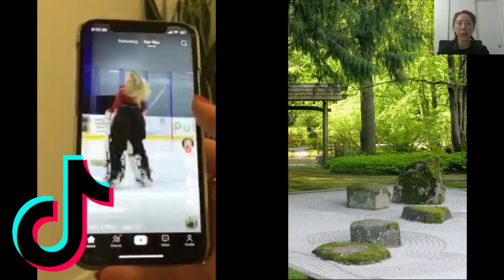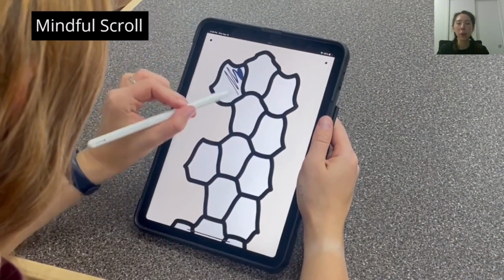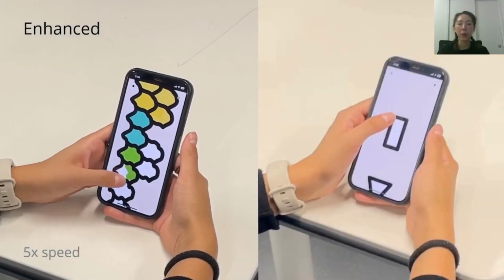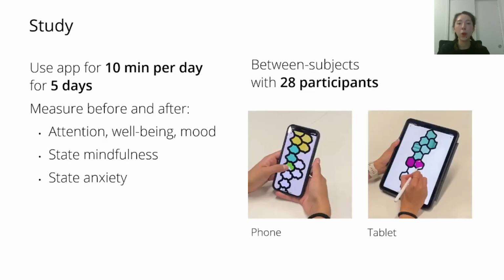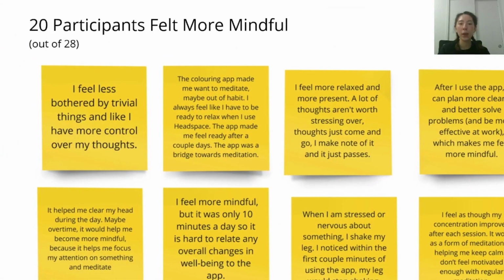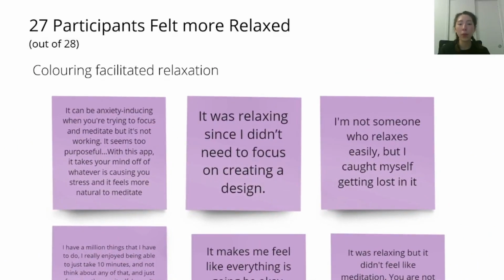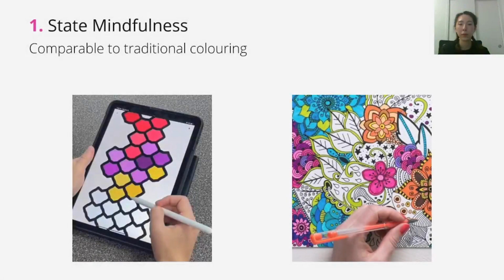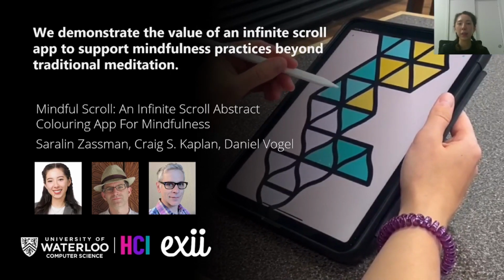Mindful Scroll: An Infinite Scroll Abstract Colouring App for Mindfulness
Saralin Zassman, Craig S. Kaplan, Daniel Vogel

Session: Mindfulness and Goals

We design and evaluate Mindful Scroll, a mobile application for mindfulness that encourages a slow and deliberate approach to colouring. The app renders an infinite scroll of generated geometric tilings that reveal pseudo-random colour palettes and fill effects when coloured using a finger or pen. A five-day study (N=28) evaluated the efficacy of the app in reducing anxiety and enhancing mindfulness. The results indicate that the app is capable of promoting a greater sense of mindfulness over time and produced similar results across several measures compared to traditional structured colouring and existing mindfulness-based mobile applications. All participants expressed a desire to use the app again, with a majority stating they felt more mindful after the study.